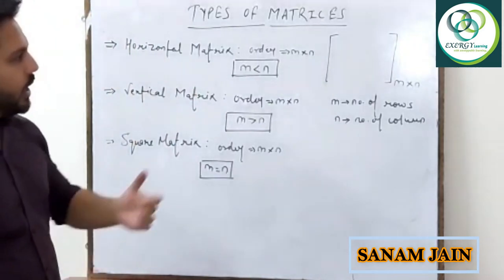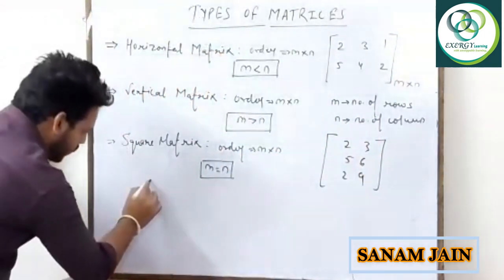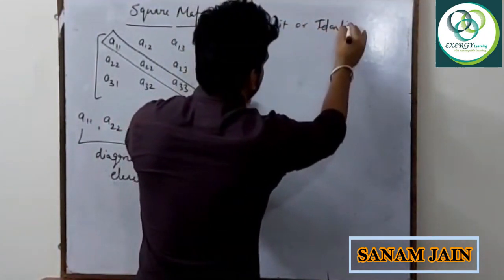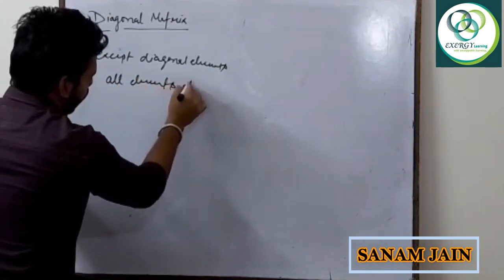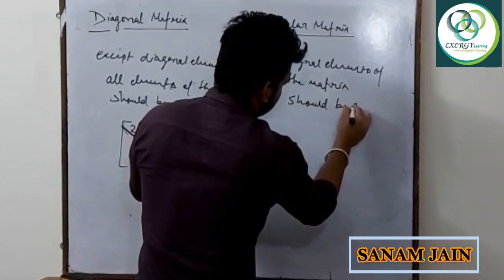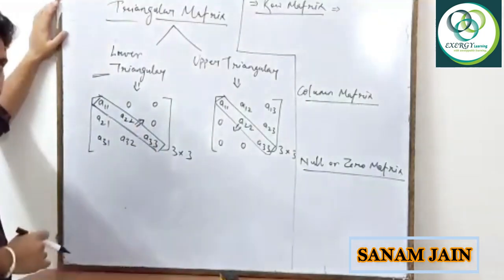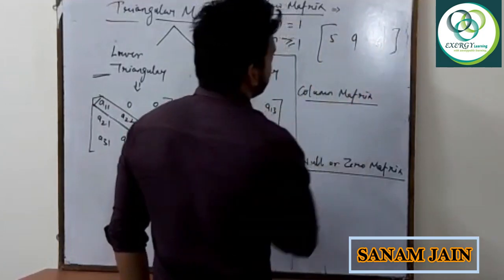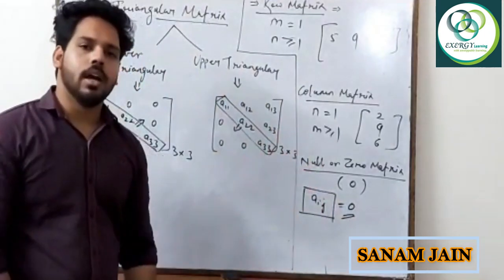Mathematics || Class 12th || Types of Matrices || CBSE BOARD || BY - SANAM JAIN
In this lecture you all will study about Types of Matrices